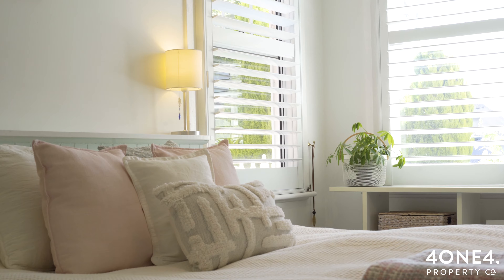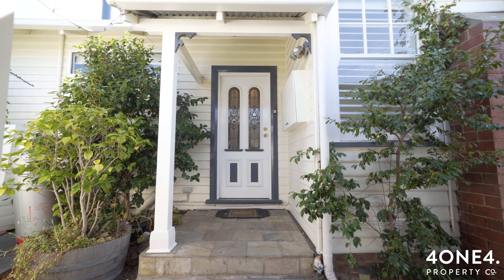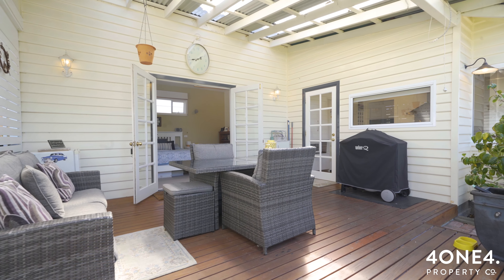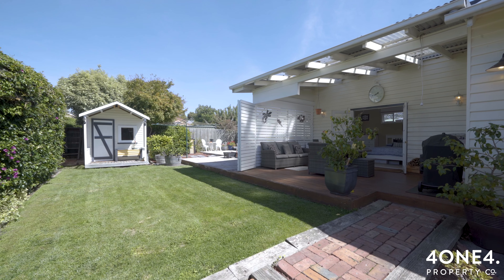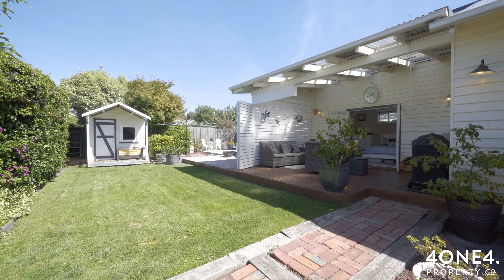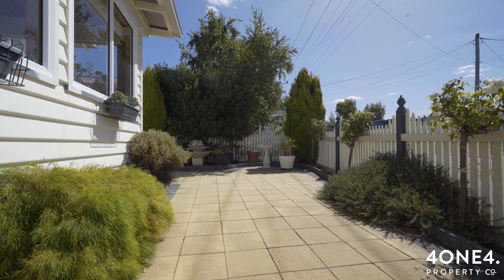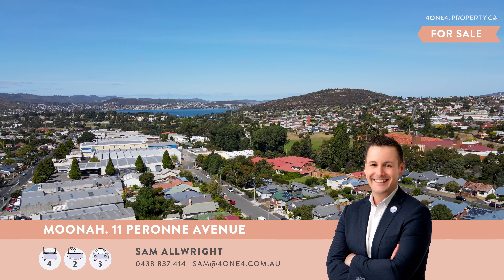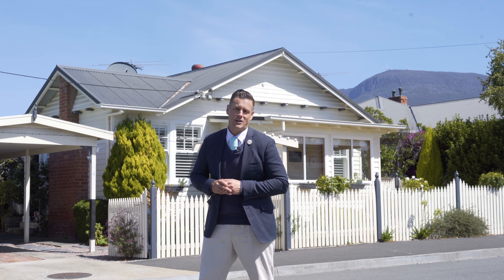MOONAH. 11 Peronne Avenue